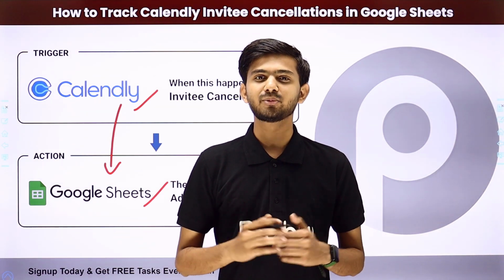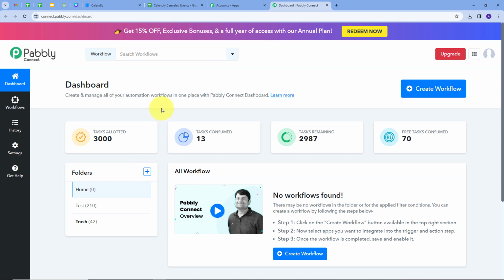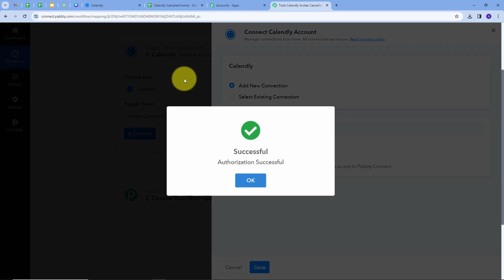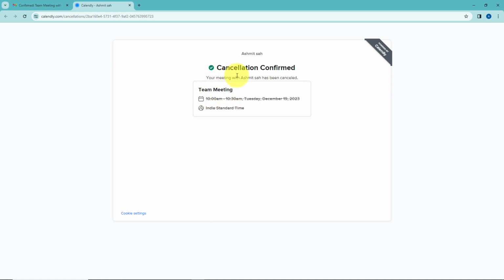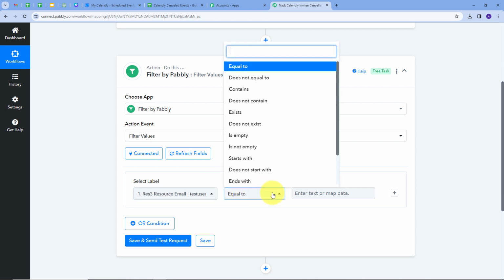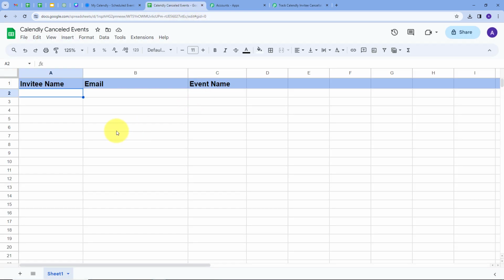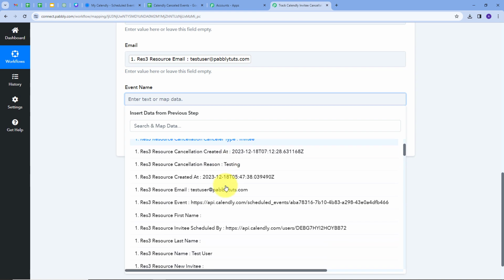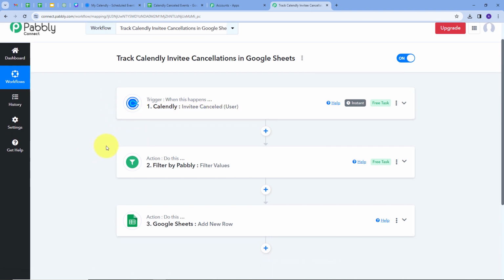How to Track Calendly Invitee Cancellations in Google Sheets | Calendly Google Sheets Integration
In this insightful tutorial, we're delving into the world of calendaring efficiency! Join us as we guide you through the step-by-step process of tracking Calendly invitee cancellations seamlessly integrated with Google Sheets using the power of Pabbly Connect. Whether you're a business owner, marketer, or a scheduling maestro, this tutorial will empower you to stay organized and enhance your scheduling workflow.

🔍 What You'll Uncover:

Setting up a dynamic integration between Calendly and Google Sheets using Pabbly Connect.
Tracking invitee cancellations in real-time, ensuring your calendar stays up-to-date.
Utilizing Google Sheets to organize and analyze cancellation data efficiently.
Tips and best practices for optimizing your scheduling workflow with Pabbly Connect.

🚀 Who Should Watch:

Business owners and professionals looking to streamline their scheduling workflow.
Marketers seeking efficient ways to stay on top of Calendly cancellations.
Anyone eager to explore the power of Pabbly Connect for dynamic integrations.

🌟 Key Insights:

Track Calendly Cancellations in Google Sheets
Pabbly Connect Calendly Integration Tutorial
Calendly Google Sheets
Calendly Google Sheets Integration
Calendly Integration
Tracking Calendly Invitee CancellationsIn this insightful tutorial, we're delving into the world of calendaring efficiency! Join us as we guide you through the step-by-step process of tracking Calendly invitee cancellations seamlessly integrated with Google Sheets using the power of Pabbly Connect. Whether you're a business owner, marketer, or a scheduling maestro, this tutorial will empower you to stay organized and enhance your scheduling workflow.

🌟 Key Insights:

Calendly Google Sheets
Calendly Integration
Tracking Calendly Invitee Cancellations

1. Automation: Pabbly Connect offers automation capabilities that can help you automate mundane and repetitive tasks. This allows you to save time, money and resources.

2. Integration: Pabbly Connect provides a wide range of integrations so that you can connect different web services with each other. This helps you to create smarter workflow processes and make your business more efficient.

3. Security: Pabbly Connect takes security seriously and provides an industry-standard security system to protect your data and applications.

4. Scalability: Pabbly Connect is highly scalable and allows you to easily add new applications and services to your workflow.

 5. Cost-effective: Pabbly Connect is cost-effective and provides plans for different business sizes.